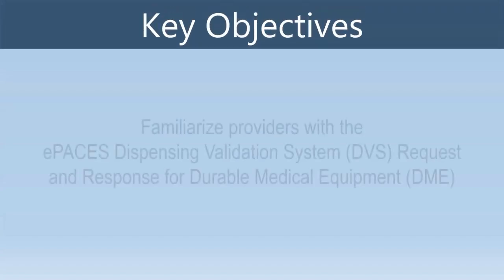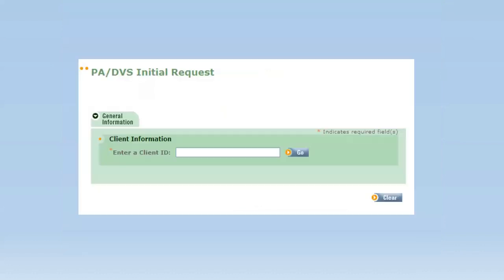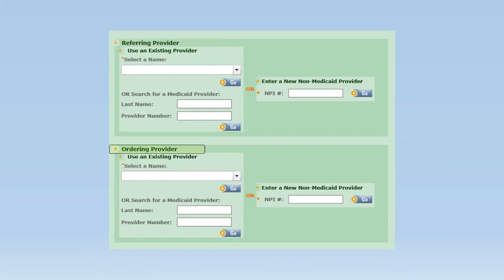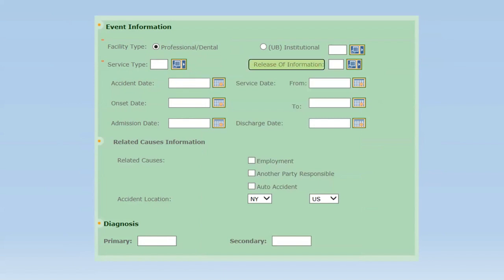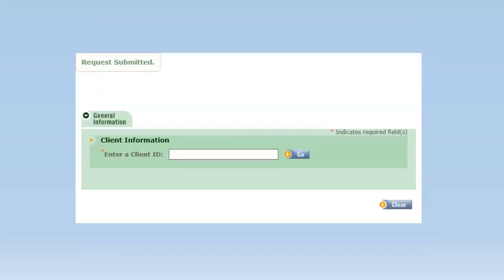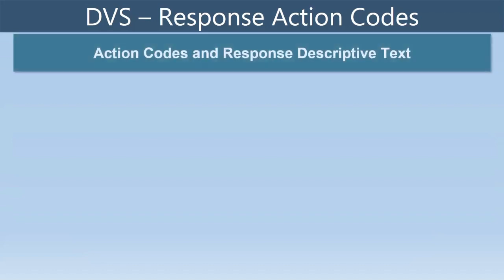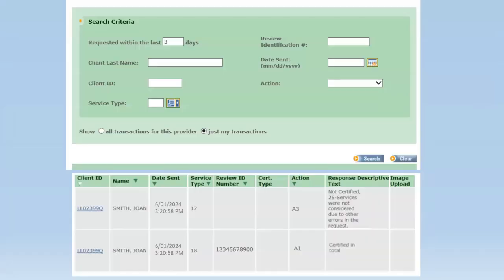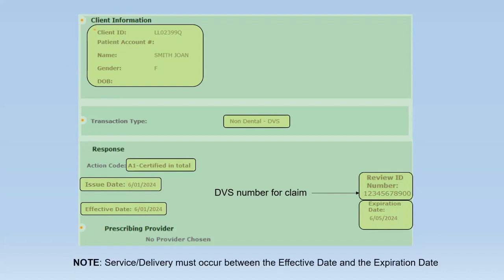ePACES DVS Request/Response for DME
This video will familiarize Durable Medical Equipment (DME) providers with the ePACES Dispensing Validation System (DVS) Request and Response